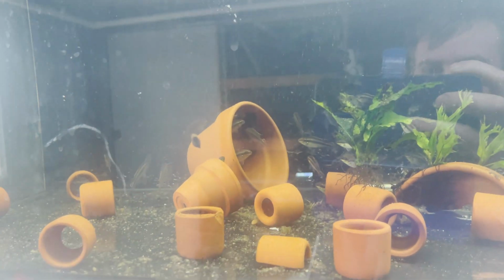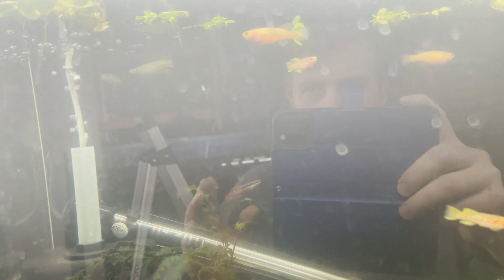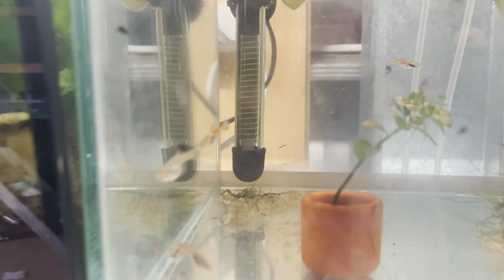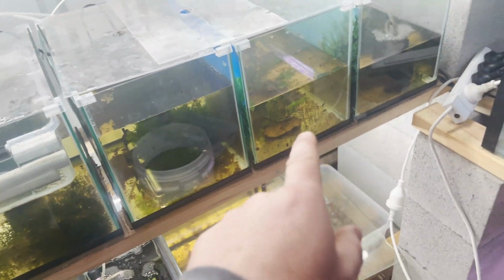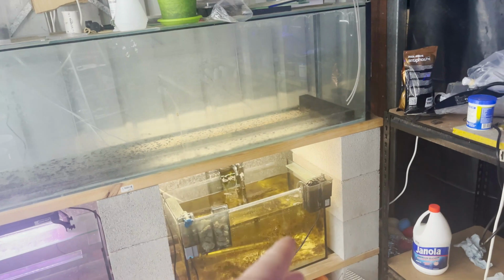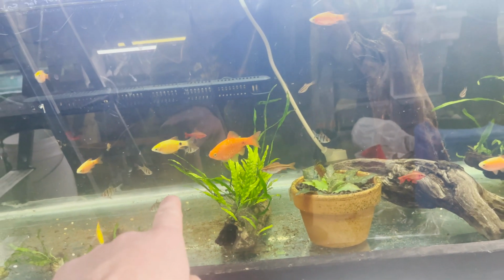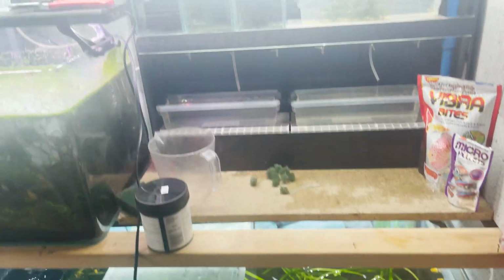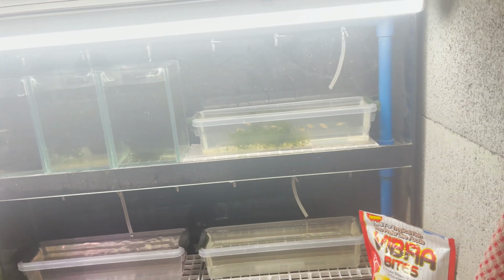welcome back fish room tour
Hi Everyone

Just a welcome back fish room tour and a quick brief on what’s coming up and going to be happening on the channel. Hope you enjoy.

Video info: ill be trying to make new videos  once or twice a month I’m going to sacrifice lots of videos for quality in my videos and bring the best I can to you

Thank you,  Matt from Shep's Aquatics